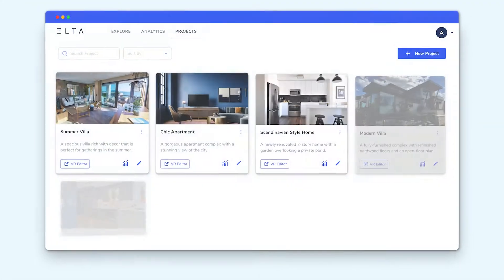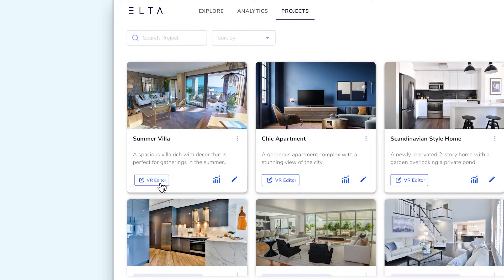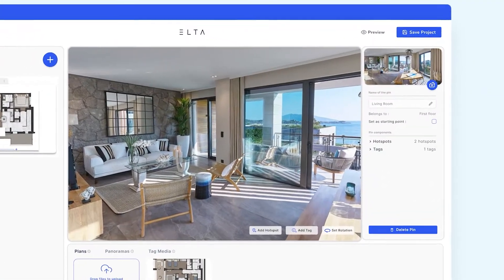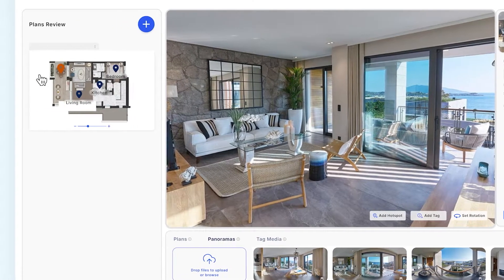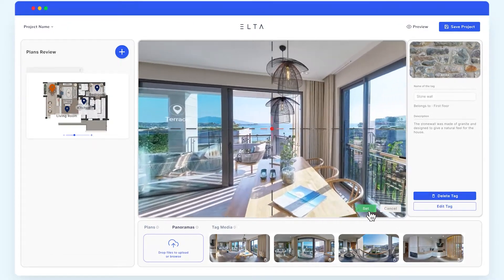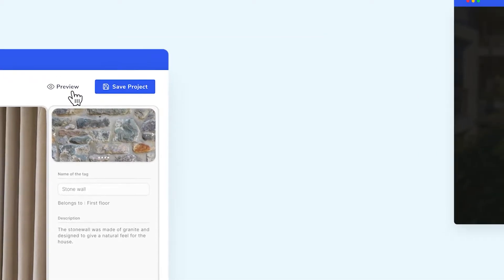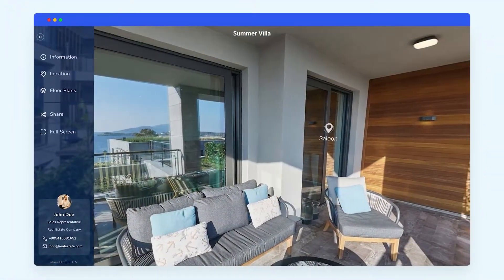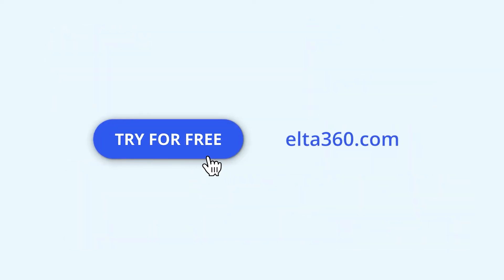Your quick start guide | ELTA360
Discover how to get started with ELTA360 to create your first virtual tour.

What is ELTA360?
As ELTA, we offer an easy way to create virtual tours so that anyone, professional or not, can use the newest technologies to better their marketing process. For industries ranging from real estate to luxury vehicles, creative content, travel, or for anyone who simply wants to advertise their property.